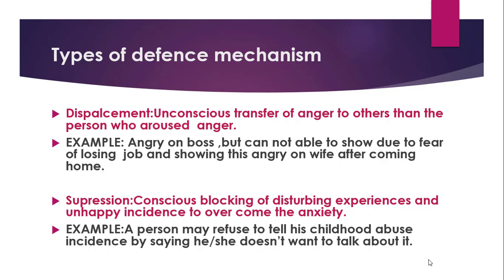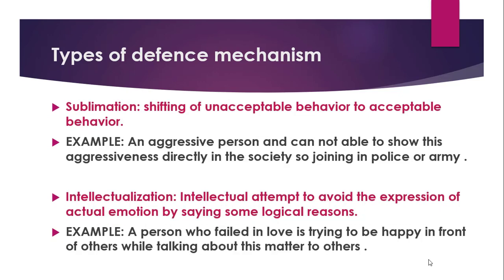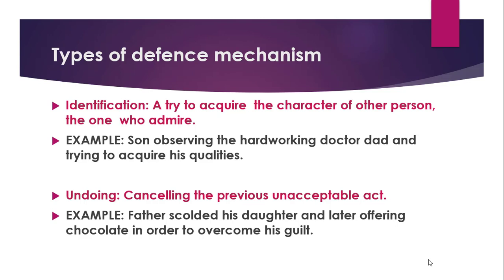Interesting Defence Mechanism Used in Psychology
Defence Mechanism Is an Unconscious Tricky Coping Mechanism of Mind. This Video Will Explain Different Types of natural Defence Mechanism and How We Perform this Defence Mechanism Without Our Conscious Knowledge.